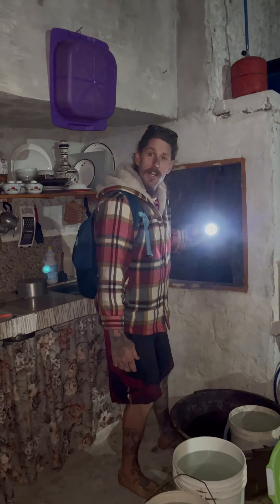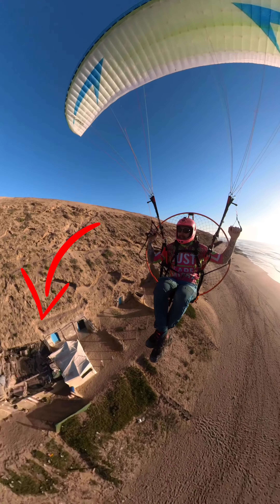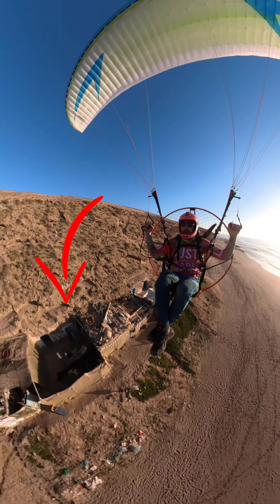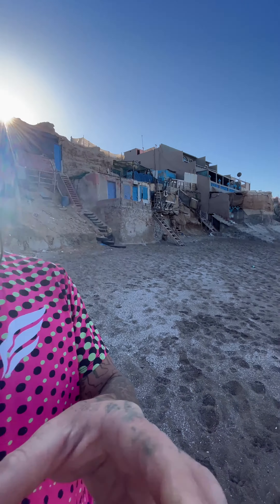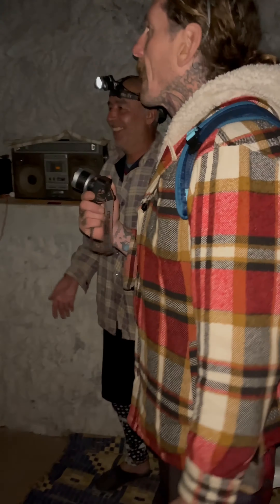Why's nobody talking about the cave people in Morocco?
While most tourists visiting Morocco were checking out the bazaar's at Marrakesh and the blue buildings in Chefchaouen, we found ourselves out in the middle of nowhere as we pushed the limits of our 4x4 vans down the coast of Morocco.

We were looking for sea cliffs that we could fly, but we made another discovery along the way:

Most of the cliffs had homes built into the side of them.

Some carved right into the cliffs (like in the video) and some built on the outside of it with clay, rocks, fabric, whatever the locals could find.

Every morning, during our morning run, we'd see them emerge from their caves, venturing to the waters edge at low tide to catch fish, mussels and octopus.

Once the tide would rise, they'd return to their sea-cliff caves to enjoy what they had caught-problaby their only food for the day based on their meager lifestyles.

At the end of the day, they'd walk the beaches, enjoying the sunset and sounds of the waves crashing close to their homes.

Such a simple, yet challenging lifestyle. I guess in a way, I can relate to them.

Just like the cave people, we have cut out a lot of life's amenities in order to enjoy the life we currently have.

Toilets, hot water showers, electricity, these are all now luxuries for us. Sure eliminating some of these things makes our lives harder (I still have cold river showers).

But on the same hand, just like the cave people, it's provided us the freedom to wake up everyday to a beautiful view and the freedom to ponder, "what do I feel like doing today?"